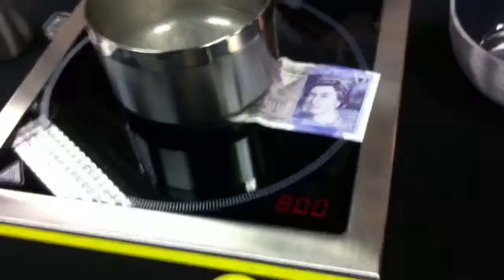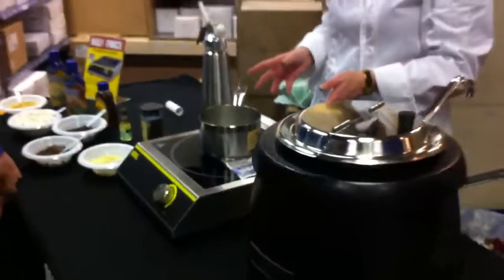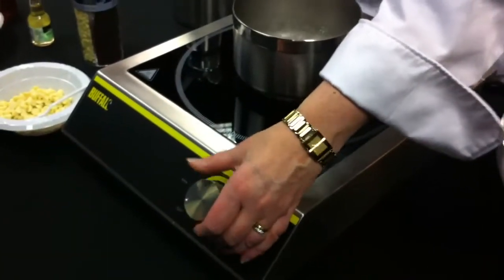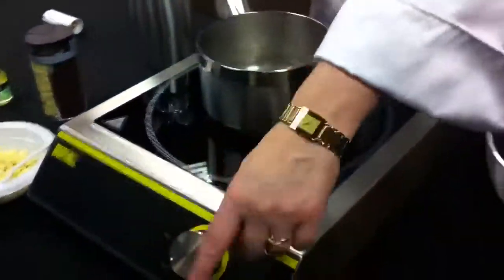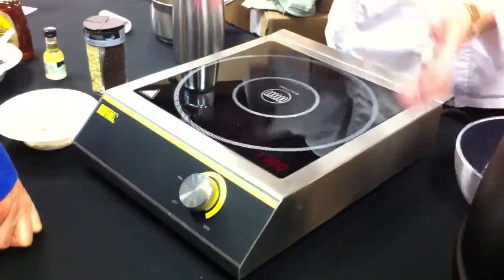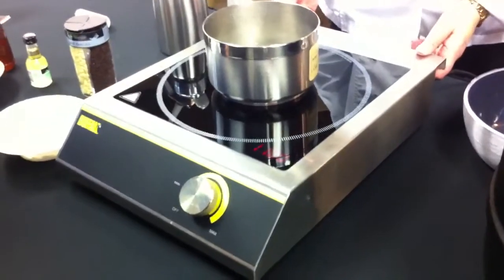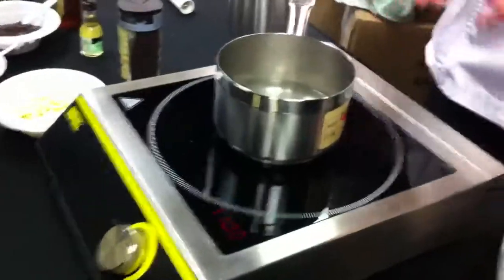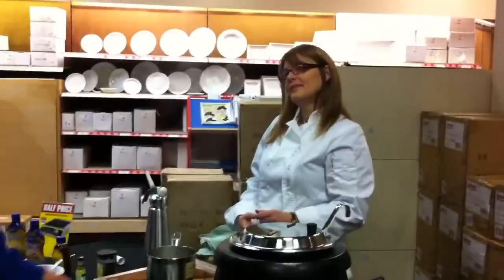Buffalo Induction Cooker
Demonstrated by Heather @ Nisbets in London on the 18th of Jan 2012.